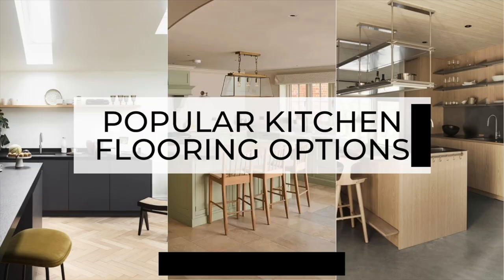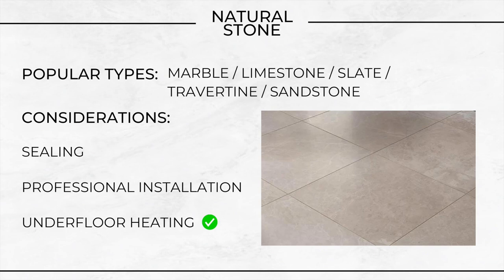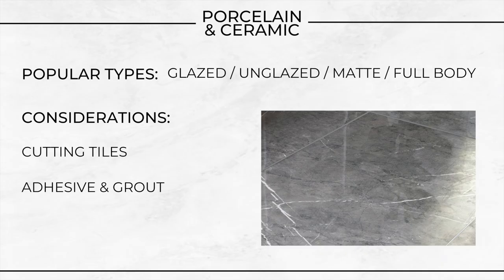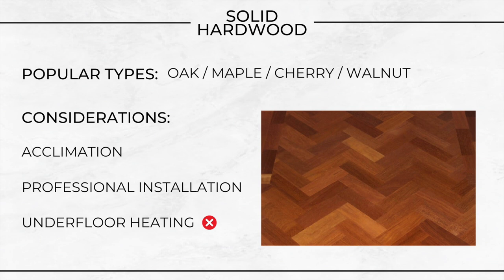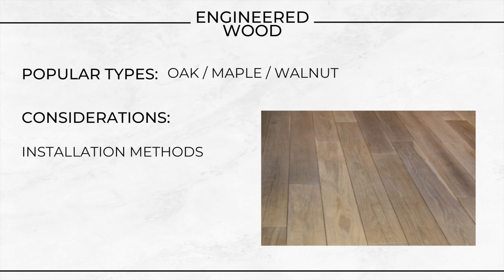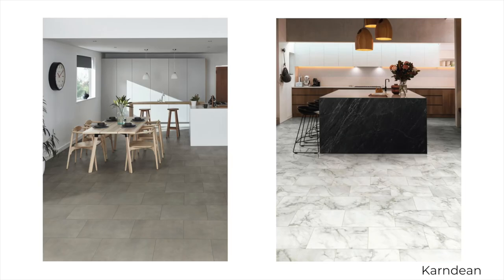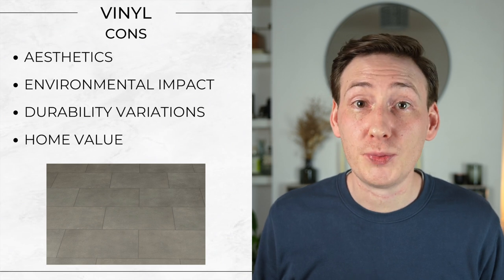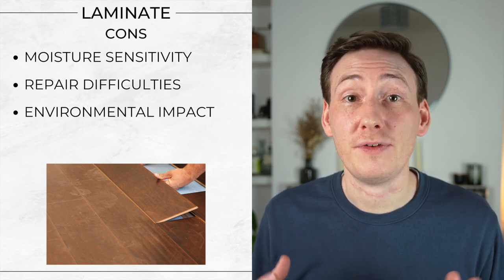Popular Kitchen Flooring Options | A Quick Guide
In this video, I discuss some of the most popular kitchen flooring options available in the market. I explain what each flooring type is, provide some installation considerations, outline their pros and cons, and offer a price guide. So hopefully by the end of the video, you will have a better idea of the best kitchen flooring option for your needs.

📖​ Chapters:
➤ 0:00 Popular Kitchen Flooring Options
➤ 0:21 Natural Stone
➤ 2:48 Porcelain & Ceramic
➤ 5:30 Solid Hardwood
➤ 8:02 Engineered Wood
➤ 10:46 Vinyl
➤ 13:19 Laminate
➤ 15:30 Concrete